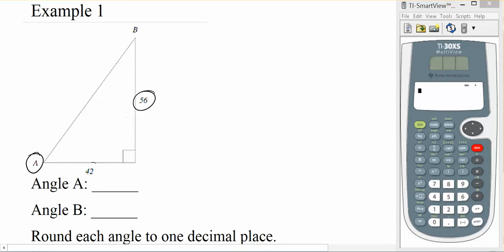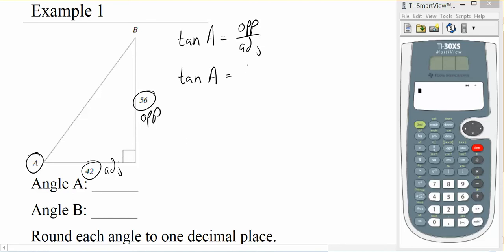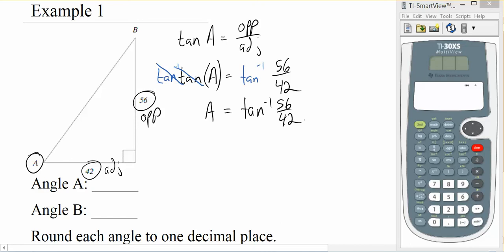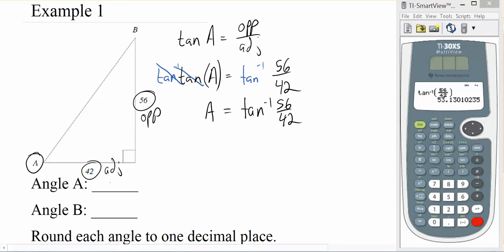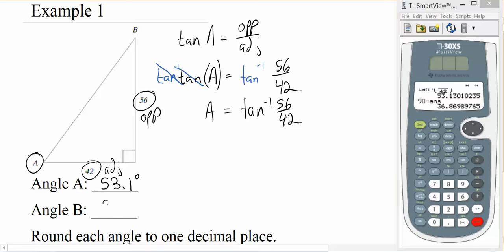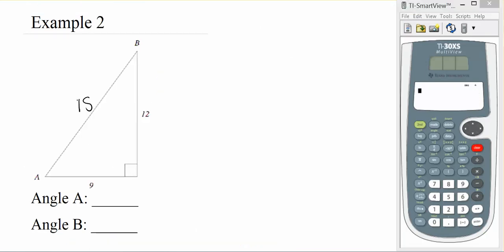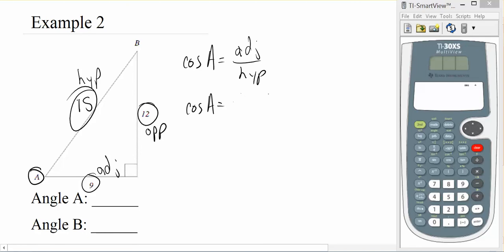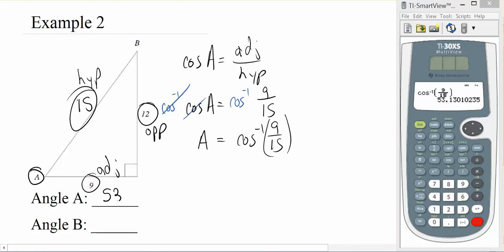Math 111: Video Lesson 4C